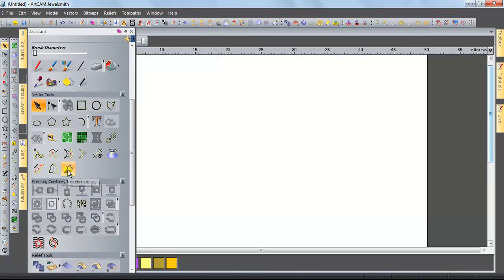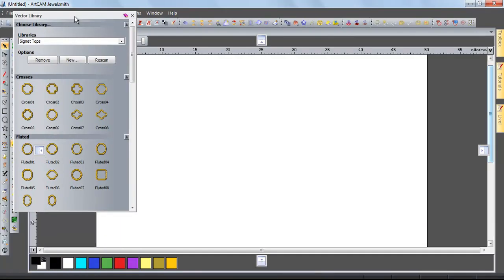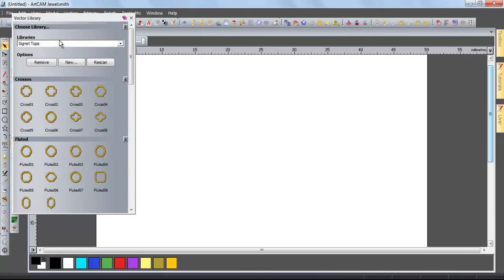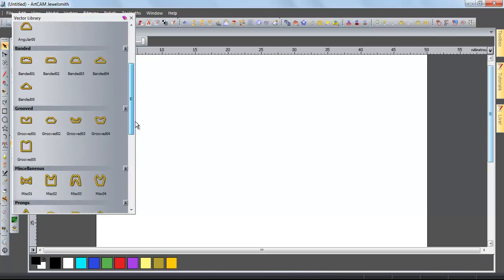Lesson 26 Vector Library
In this video: Lesson 26 Vector Library